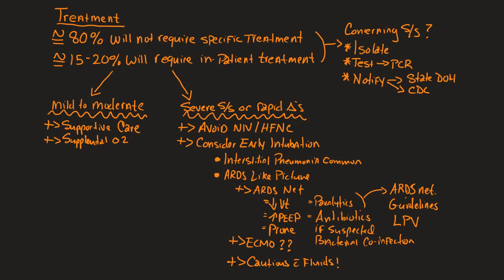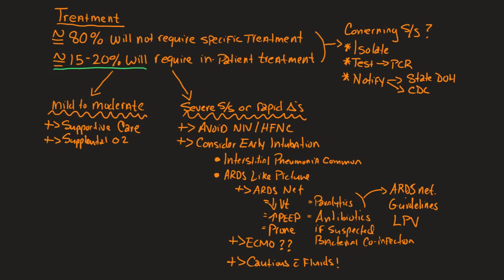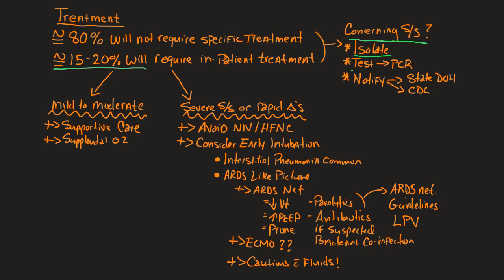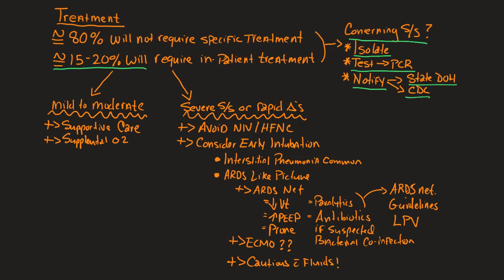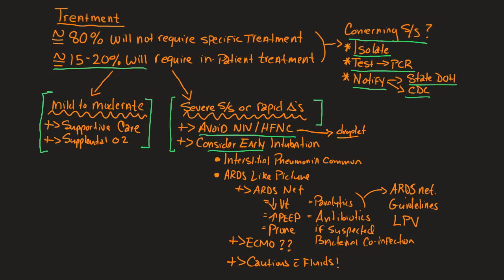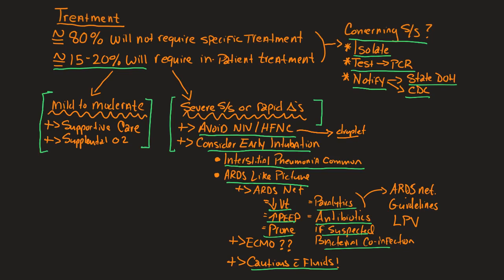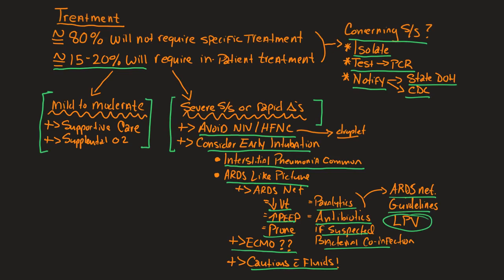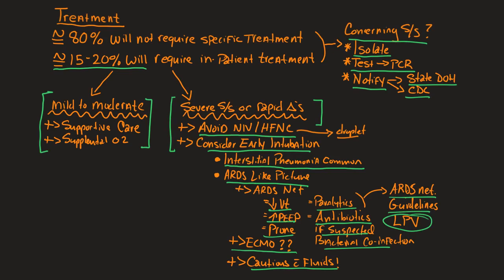COVID 19 Part 4: Treatment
Part 4 in a series as of 17 March 2020.